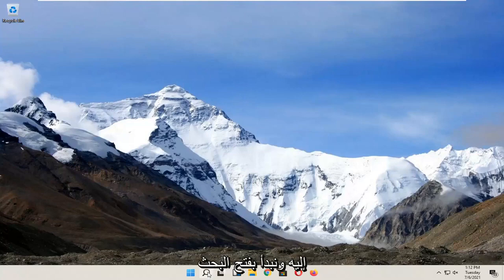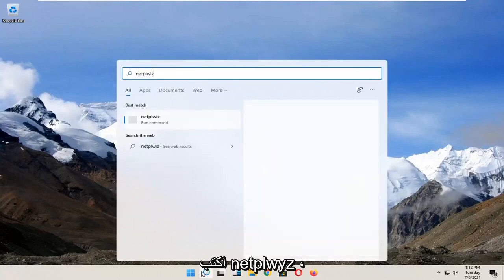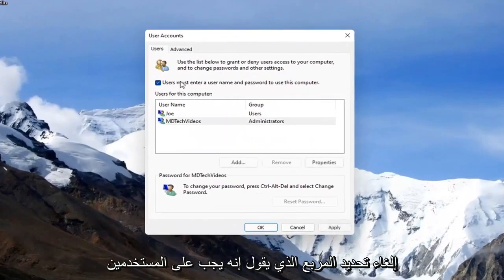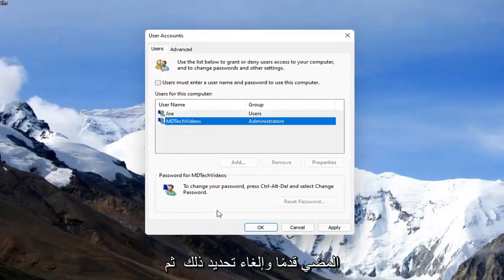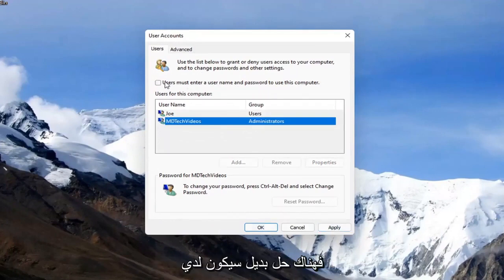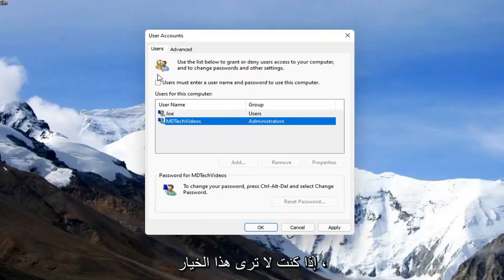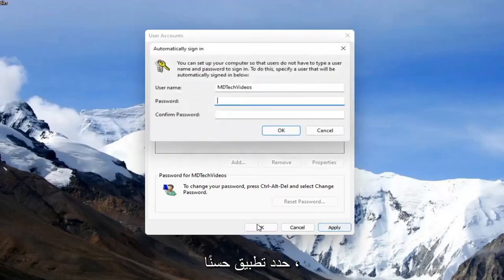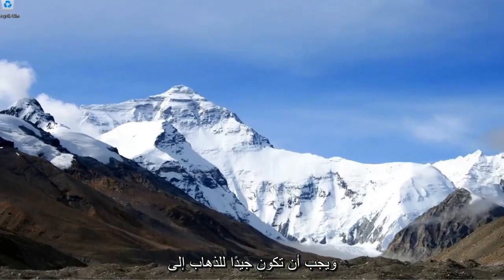كيفية تعطيل قفل الشاشة على نظام التشغيل Windows 11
كيفية تعطيل كلمة مرور تسجيل الدخول إلى Windows 11 وقفل الشاشة | .

سيتم تحقيق ذلك من خلال تسجيل الدخول إلى Windows 11 عن طريق جعل Windows يقوم تلقائيًا بتسجيل دخولك إلى نظامك دون الحاجة إلى كتابة كلمة مرور. سيكتب كلمة مرور Windows نيابة عنك ، دون الحاجة إلى إدخال أي لوحة مفاتيح أو ماوس. في الأساس ، أنت ترى كيفية تعطيل شاشة كلمة مرور تسجيل الدخول إلى Windows 11. لن يوضح لك هذا البرنامج التعليمي كيفية الدخول إلى جهاز الكمبيوتر الخاص بك بدون كلمة مرور إذا فقدت كلمة المرور الخاصة بك.

المشكلات التي تم تناولها في هذا البرنامج التعليمي:
تسجيل الدخول بدون نوافذ كلمة المرور 11
كمبيوتر تسجيل الدخول بدون كلمة مرور
كيفية تسجيل الدخول بدون كلمة مرور
Windows 11 تسجيل الدخول بدون كلمة مرور حساب Microsoft
windows 11 تسجيل الدخول بدون كلمة مرور
تعطيل نوافذ شاشة القفل 11
تعطيل شاشة القفل على نظام التشغيل windows 11
كيفية تعطيل شاشة القفل للويندوز